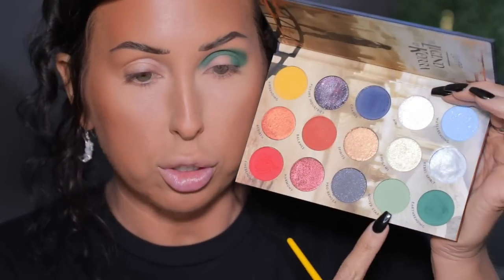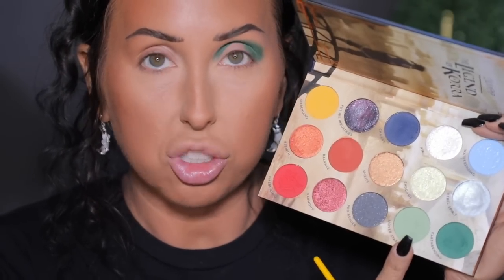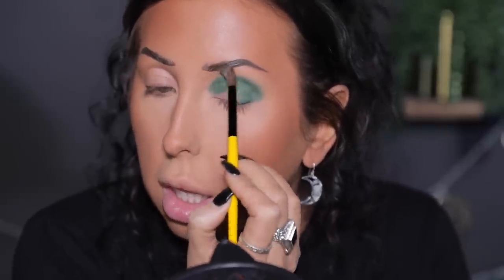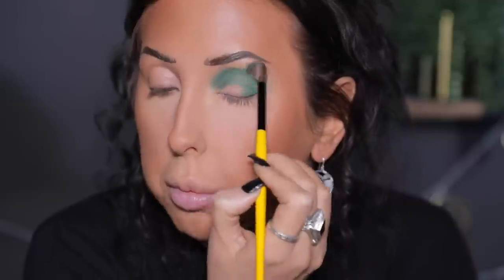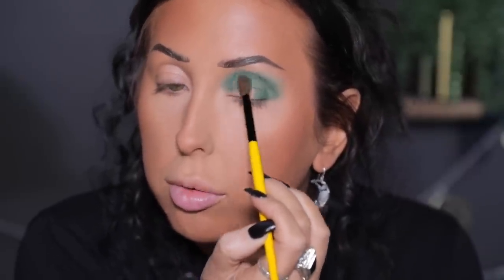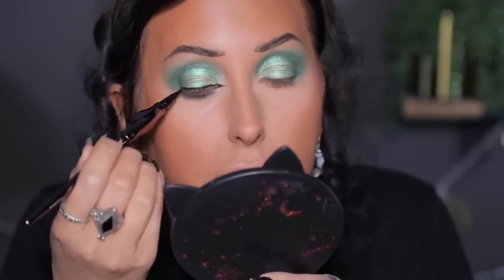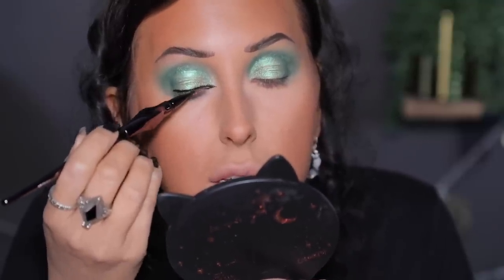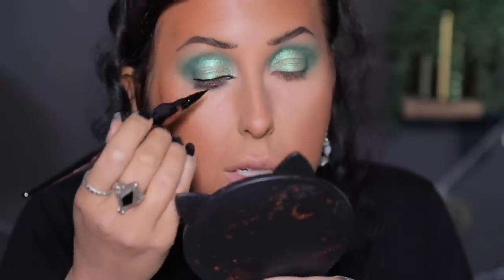COLOURPOP LEGEND OF KORRA COLLECTION, GUERLAIN FOUNDATION, HALF MAGIC, & MORE | GET READY WITH ME!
Huda Beauty FauxFilter Luminous Matte Buildable Coverage Crease Proof Concealer

Huda Beauty Easy Bake Loose Baking & Setting Powder, Banana Bread

Kosas Cloud Set Baked Setting & Smoothing Talc-Free Vegan Powder

NYX Lift & Snatch Brow Tint Pen Waterproof Eyebrow Pen

ColourPop Legend of Korra palette

ColourPop Chrome Liquid Shadows

Kaleidos Epiphany Glow Melton Eyeliner, Solaris

KISS Lash Couture The Muses Collection False Eyelashes, Noblesse

Half Magic Sculptitude 2-in-1 Lip Liner, I have needs/ I’ll pray for you

Half Magic Mouth Cloud Soft Matte Lip Cream, Magic Brownie

ColourPop SuperShock Highlighter, Spirit Wilds

My rings are Etah Love, my earrings are a gift from a friend. My nails are done at a salon, I don’t know the brand or color.